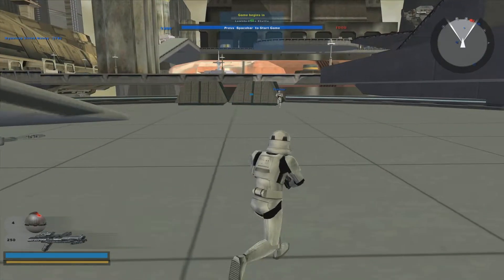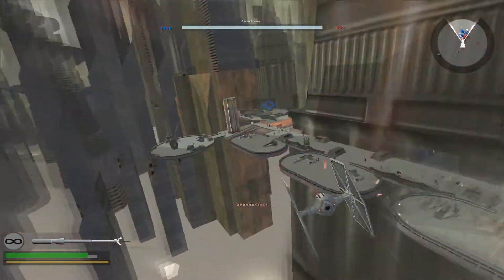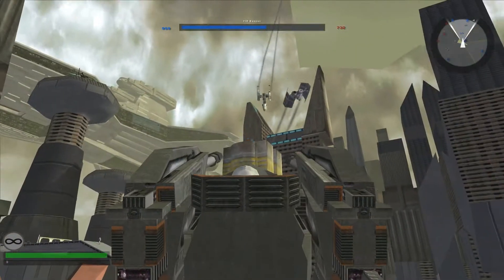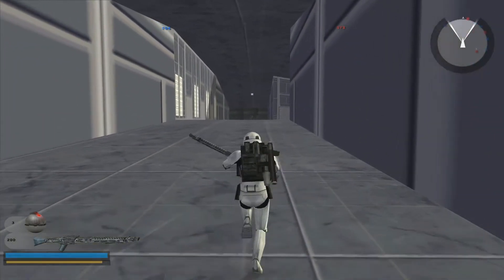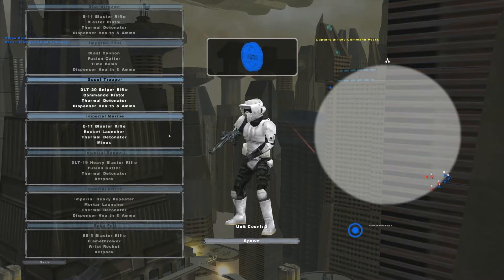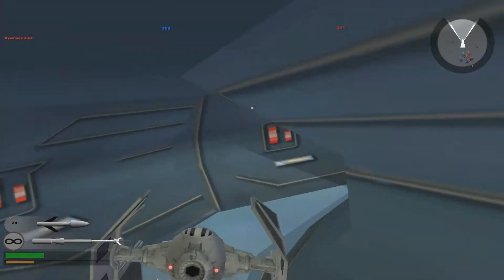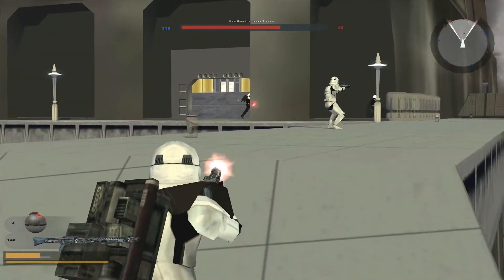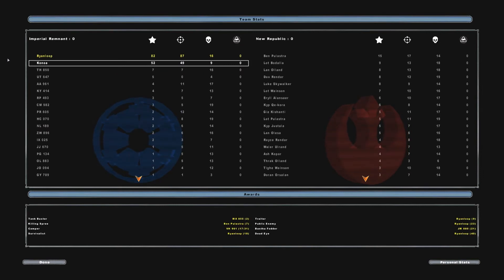Star Wars Battlefront 2 Mod Review - Suun Ra Desert City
Max, Ryan and the viewers are going head to head in various multiplayer modded maps for the classic Battlefront 2.